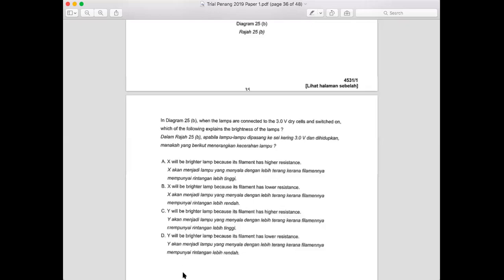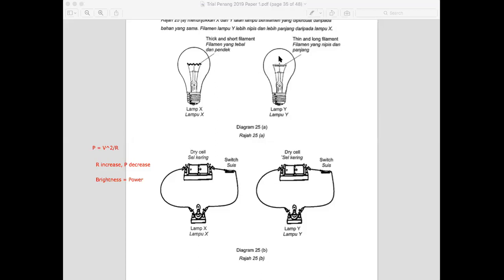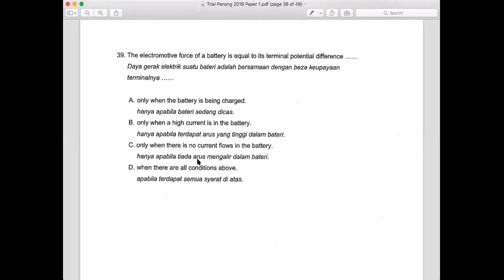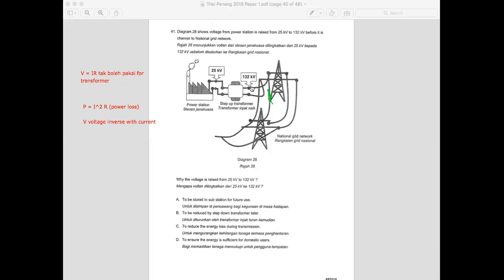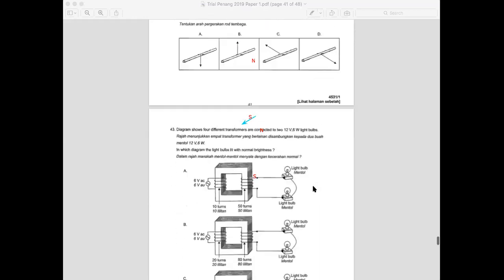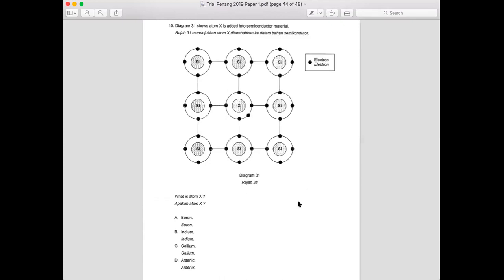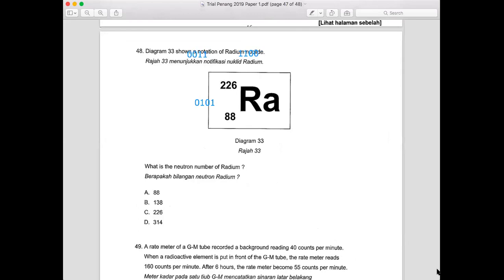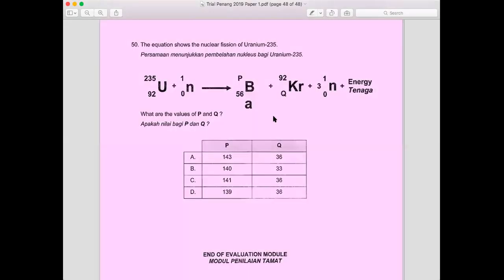Paper 1 Penang 2019 with Madam Liza (Part 2)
Extra class with F5 2020 on 7/11/2020